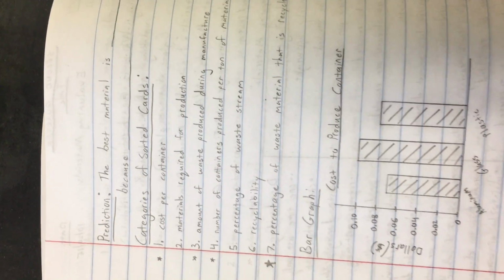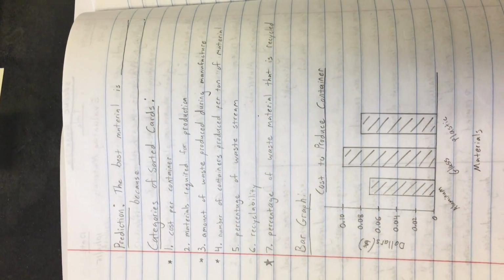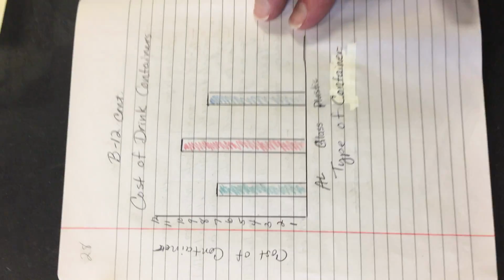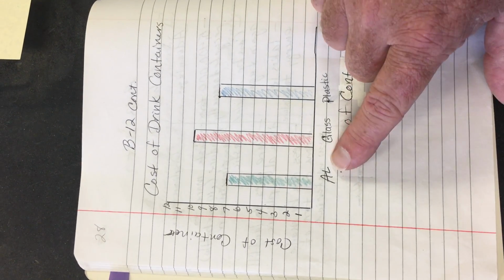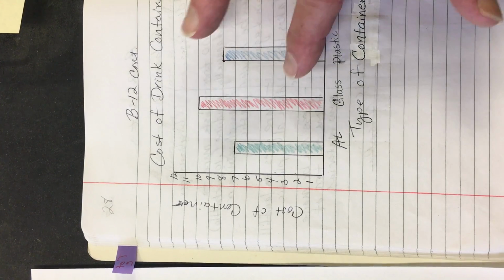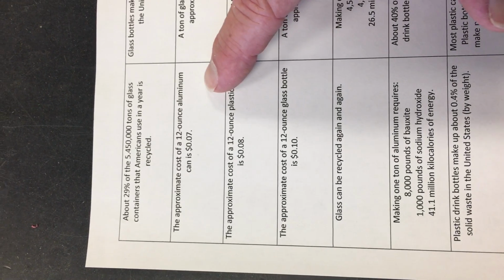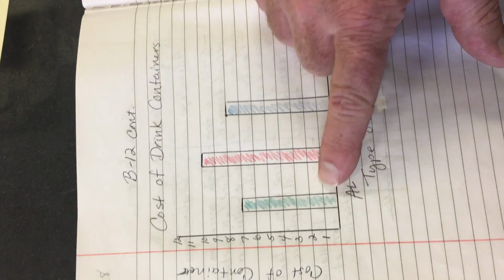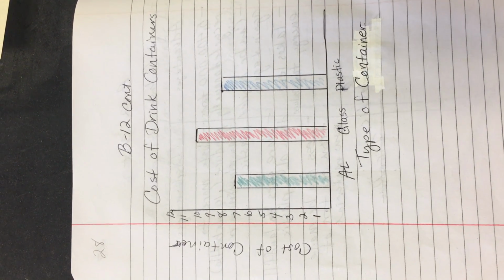Lab B-12 Evaluating Materials